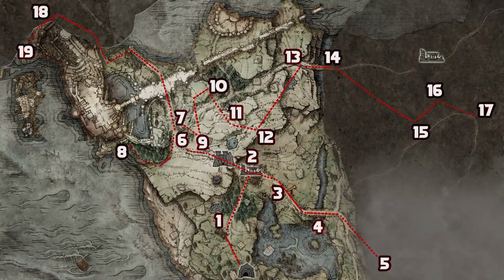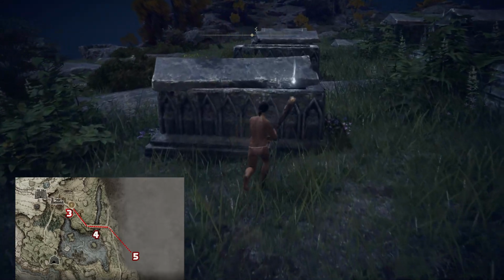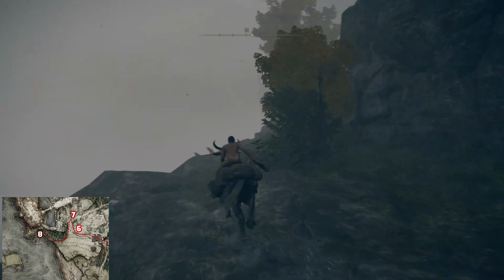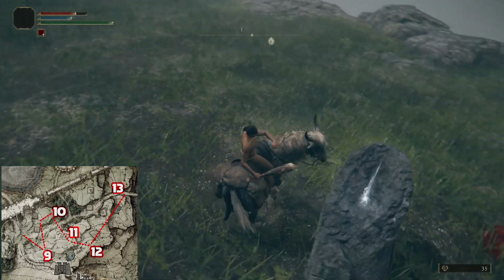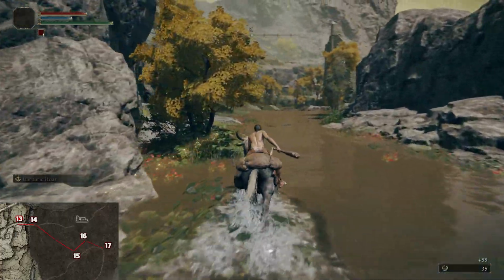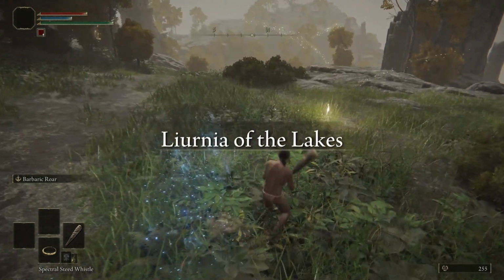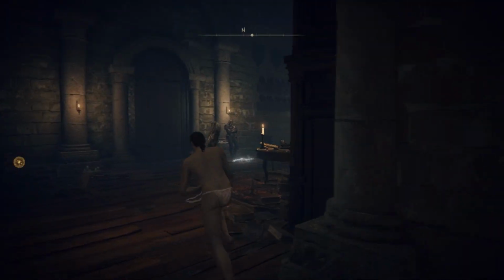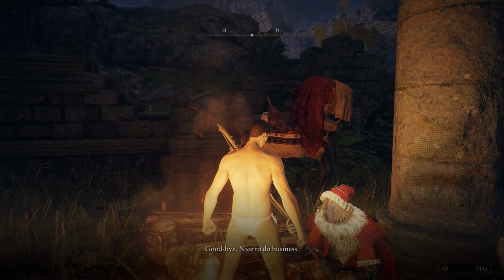ELDEN RING | Overpowered AT THE START LVL 1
How start Elden ring and be overpowered with in the first hour of gameplay and be pacifist without killing any enemies.

Get a +4 weapon, better armor, double the healing, a strong spirit, tons of runes, and more!